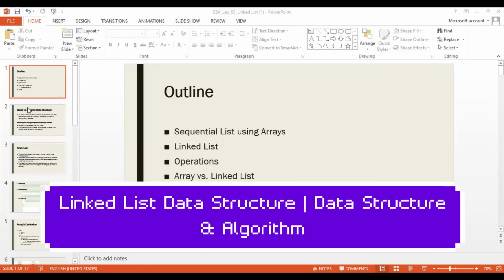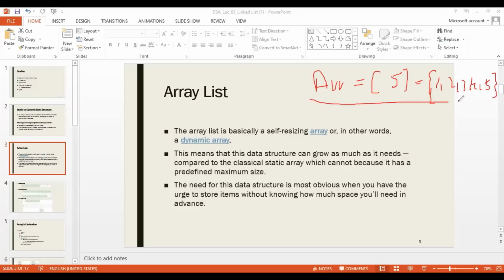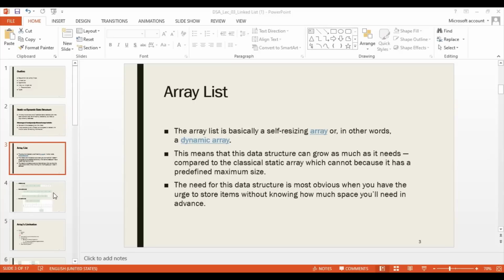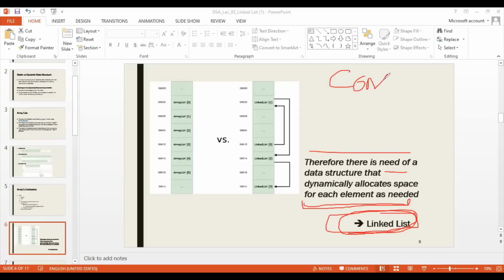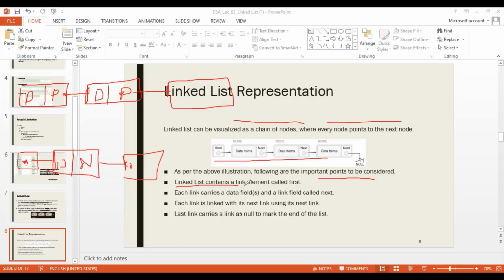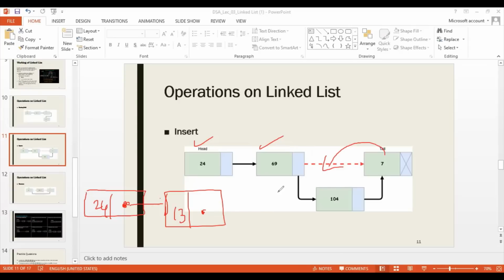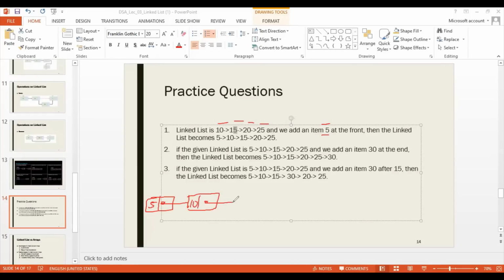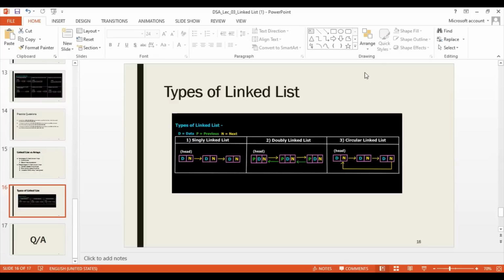Linked List Data Structure | Data Structure & Algorithm | DSA Tutorials for Beginners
Linked list Data Structure:

In this tutorial, you will learn about linked list data structure and it's implementation in Python, Java, C, and C++.

A linked list is a linear data structure that includes a series of connected nodes. Here, each node stores the data and the address of the next node.

You have to start somewhere, so we give the address of the first node a special name called HEAD. Also, the last node in the linked list can be identified because its next portion points to NULL.

Linked lists can be of multiple types: singly, doubly, and circular linked list. In this article, we will focus on the singly linked list.

Representation of Linked List:

Let's see how each node of the linked list is represented. Each node consists:

A data item
An address of another node.

The power of a linked list comes from the ability to break the chain and rejoin it. E.g. if you wanted to put an element 4 between 1 and 2, the steps would be:

Create a new struct node and allocate memory to it.
Add its data value as 4
Point its next pointer to the struct node containing 2 as the data value
Change the next pointer of "1" to the node we just created.
Doing something similar in an array would have required shifting the positions of all the subsequent elements.